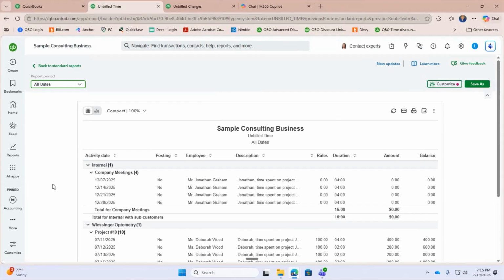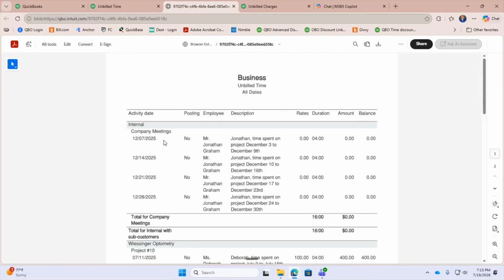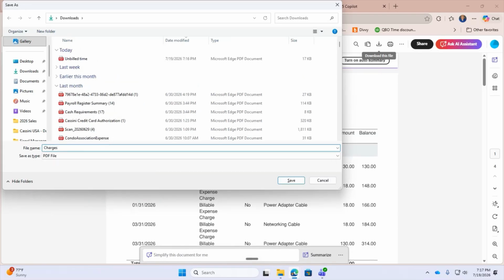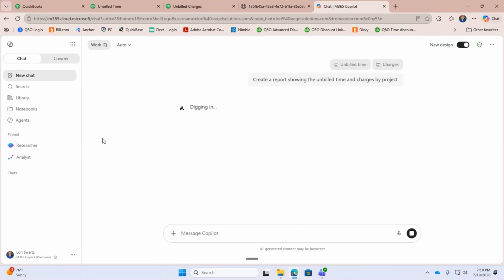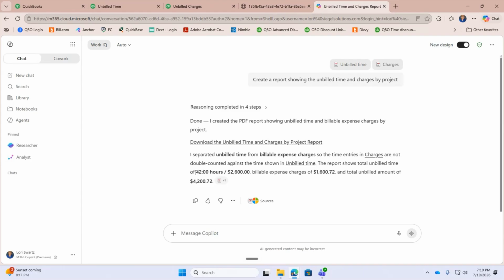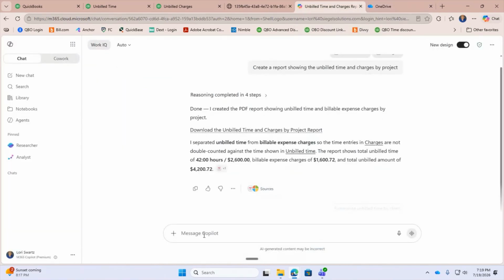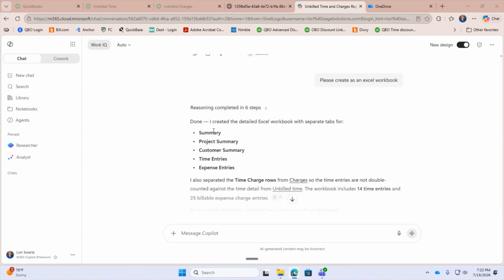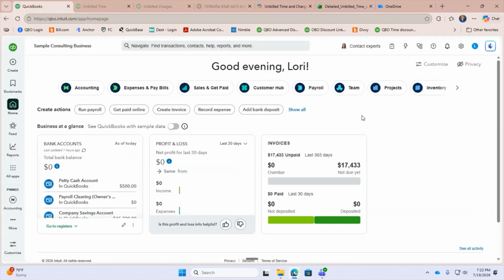QuickBooks Online Tip - Use AI to Combine Unbilled Time and Expense Reports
Migrate to QuickBooks Online today with Siegel Solutions and receive 30% off for the first 12 months or for free with our ongoing bookkeeping services.* service level requirement to receive a free subscription.